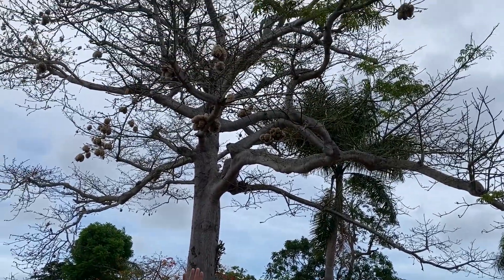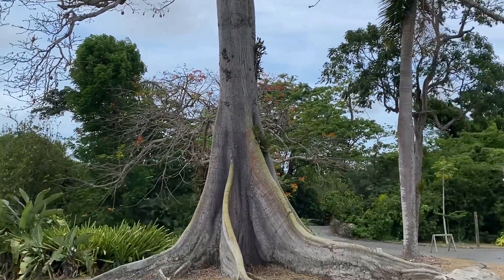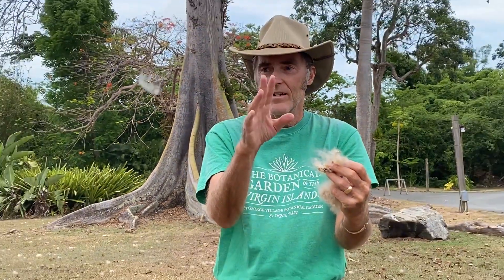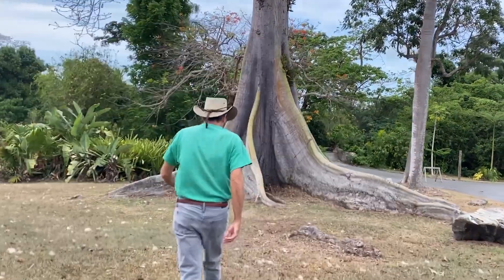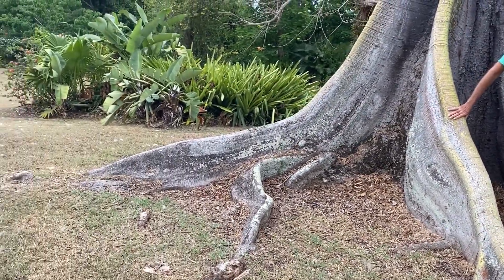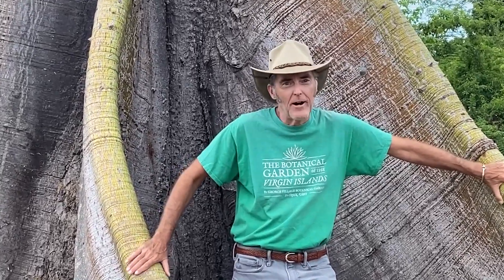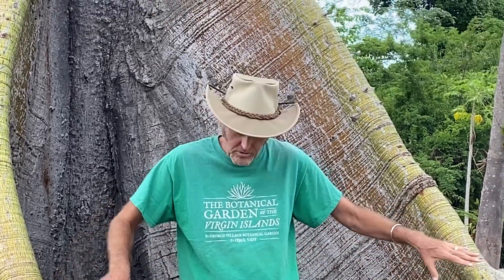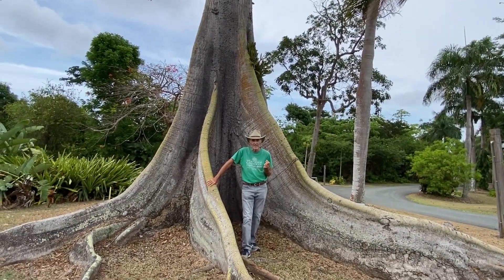In the Garden with Dewey: The Kapok Tree (Ceiba pentandra)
Join St George Village Botanical Garden's Executive Director, Dewey Hollister, to learn more about the Kapok Tree (Ceiba pentandra) and find out why it is also known as the "Silk Cotton Tree". This amazing tree can grow up to 200 feet tall in parts of the Amazon and has important cultural aspects to the peoples of the Caribbean and South America.